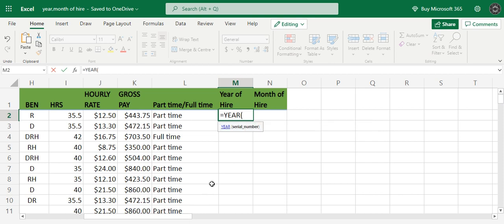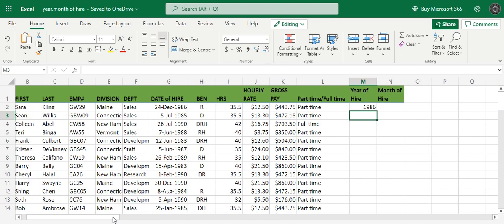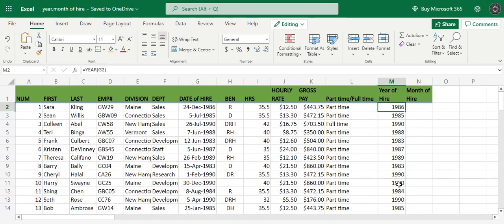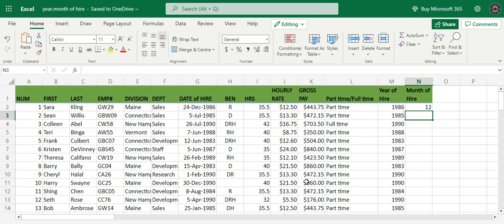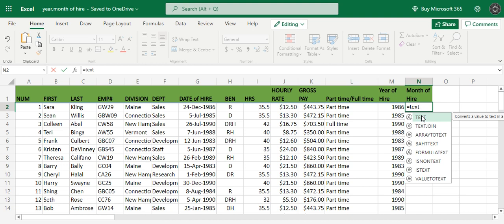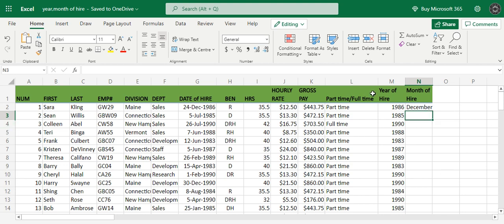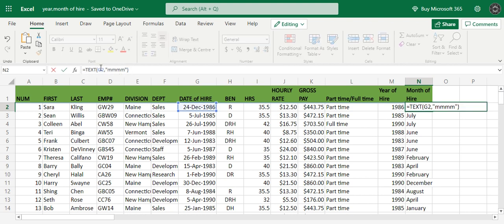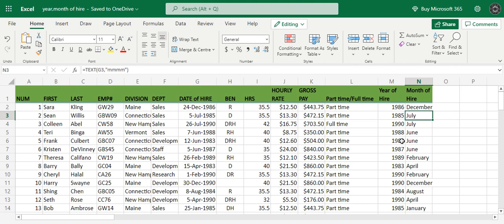How to Use YEAR, MONTH, TEXT function in MS Excel?